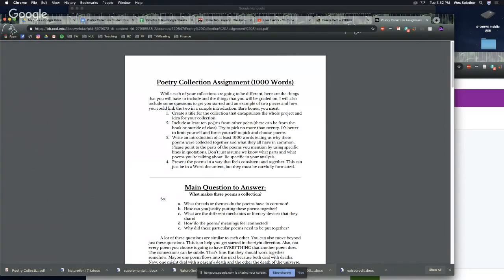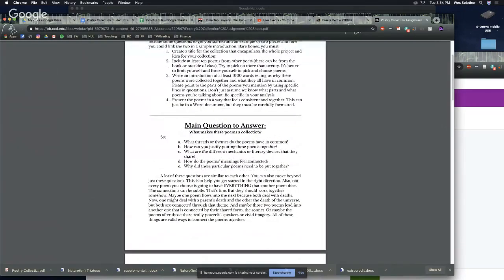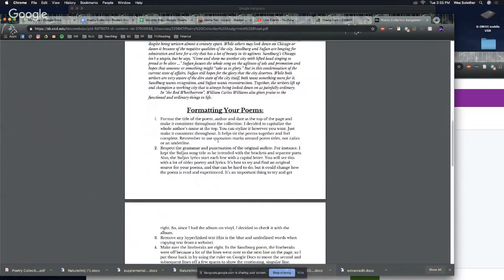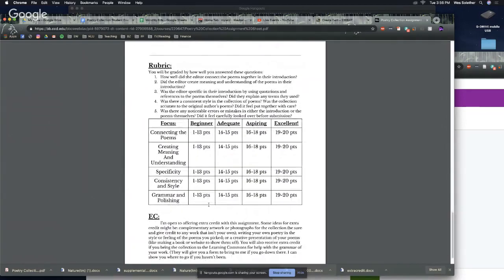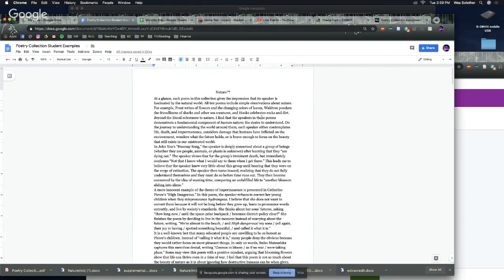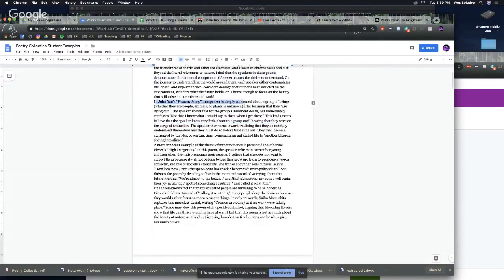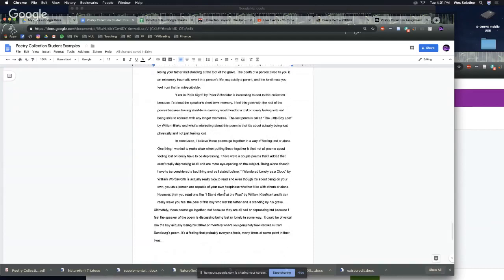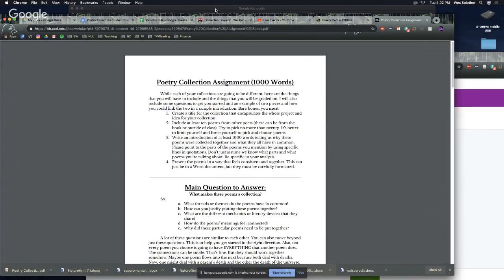Poetry Collection Explanation